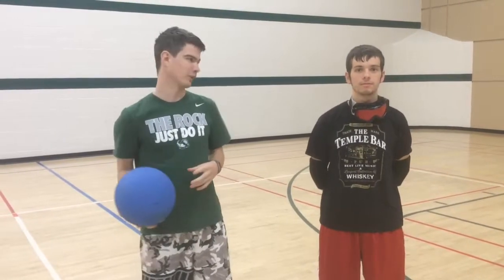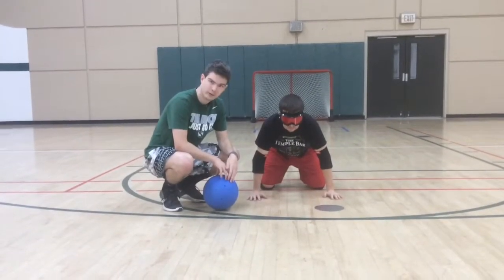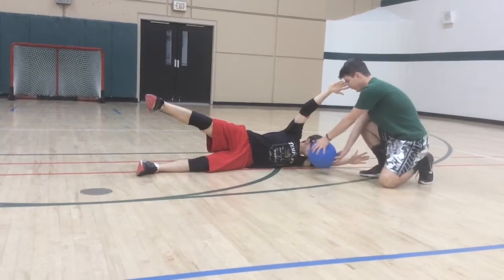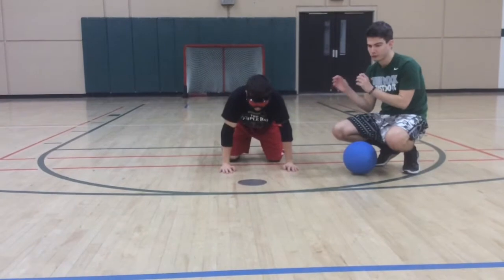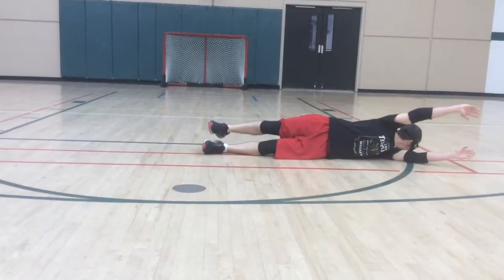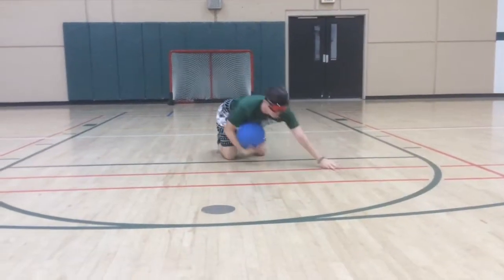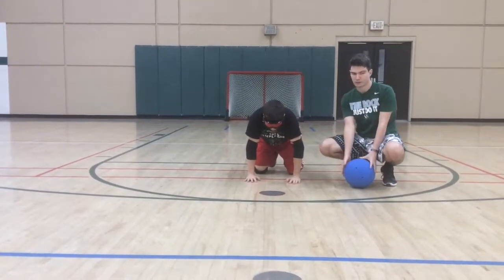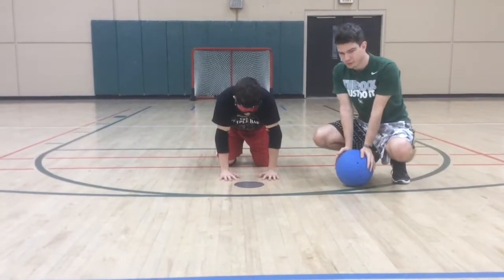Goalball Block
Techwell 2018